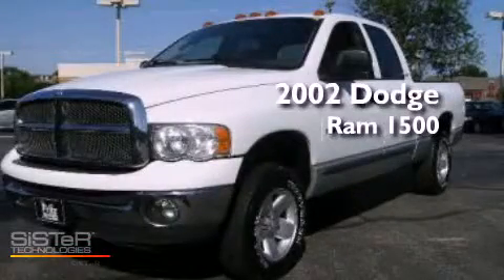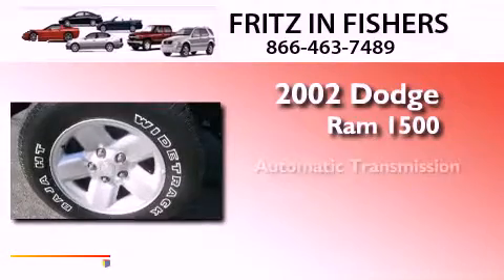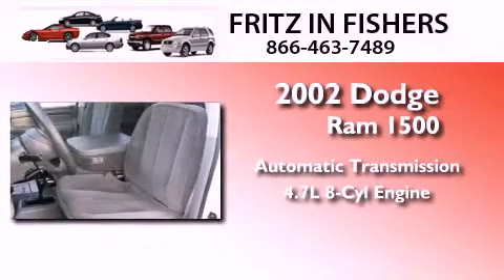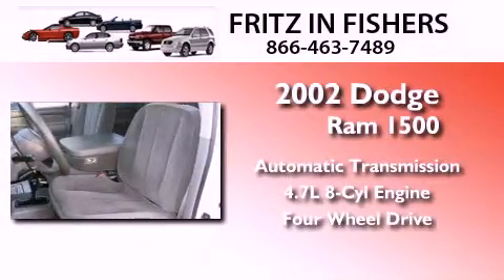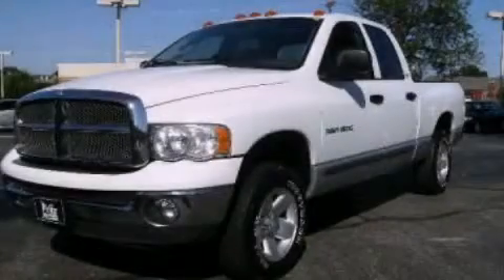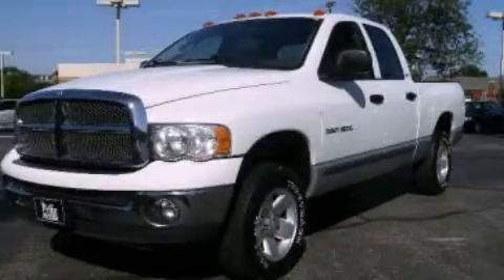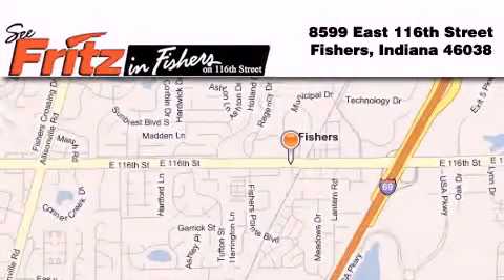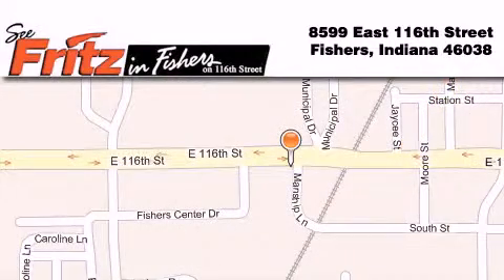2002 Dodge Ram 1500 Fishers IN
Year : 2002
 Make : Dodge
 Model : Ram 1500
 Engine : 4.7L V8
 Trans . : AUTO
 Exterior : White
 Miles : 88,134
 Interior : Gray Cloth
 Stock : 9795J